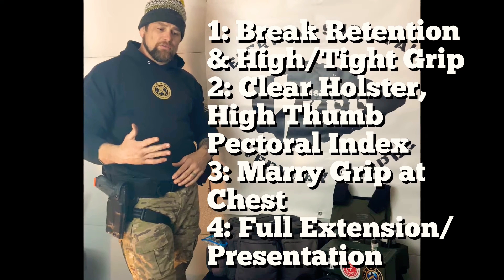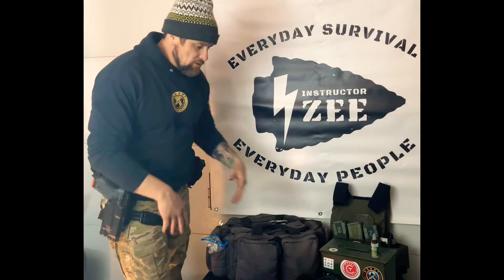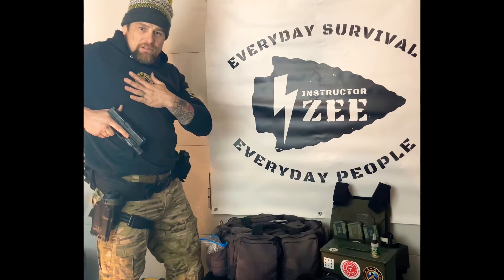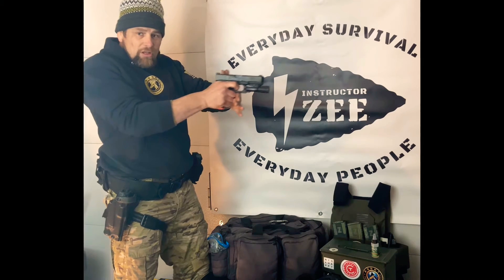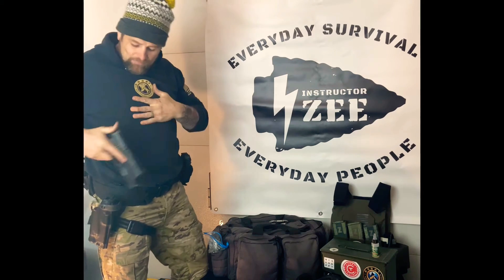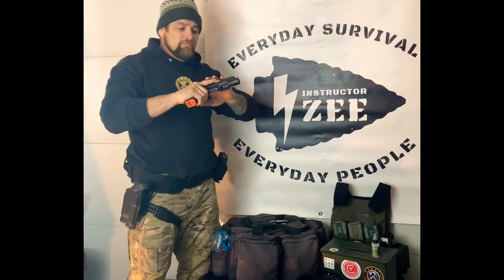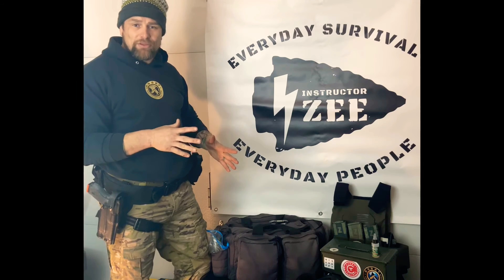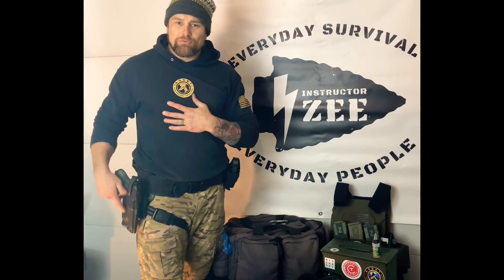How to get a pistol out of a holster like a machine, and more stuff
The military taught me a 4 step draw process that I think works pretty well for developing a good and effective draw from the OWB holster.
Check this out and see if there is any takeaways for ya.
Watch until the end so you can see the added bits I ramble on about. Arguably the best part.

I hate making videos and I wanna fight myself after this one. Oh well.

Thank you CAPABLE CITIZENS!

Plate Carrier: T-Rex Arms

Gun oil: Gunfighter through the Carrytrainer website

Organizational Training: Advanced Security Services Evaluation & Training (A.S.S.E.T.)